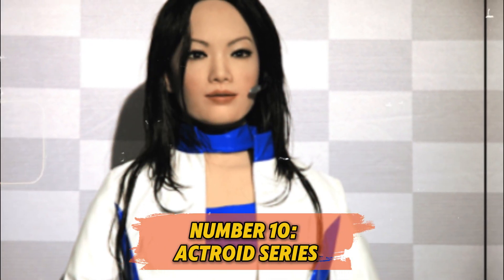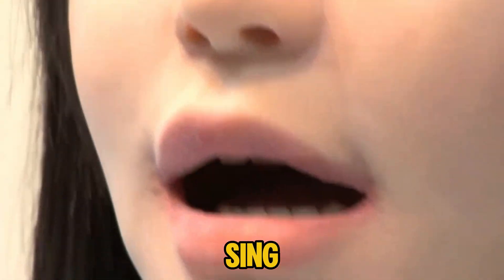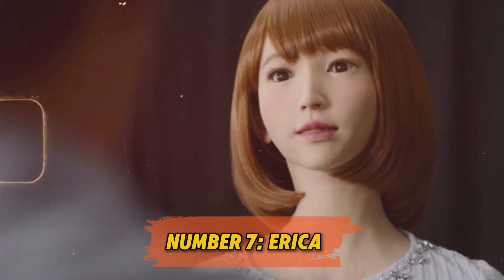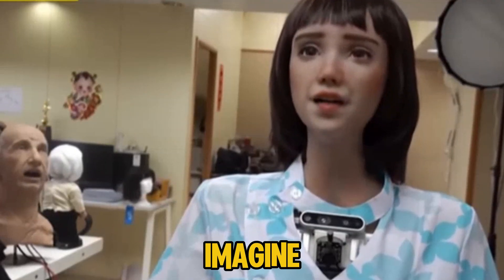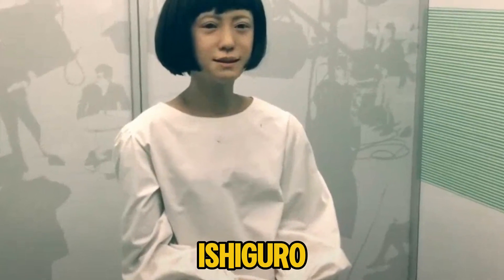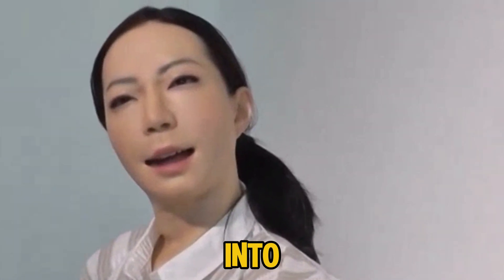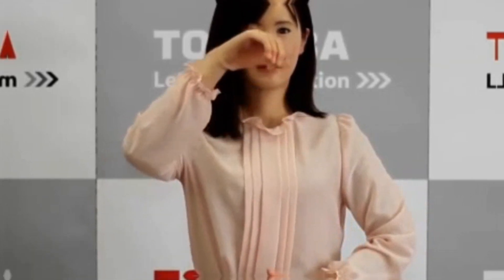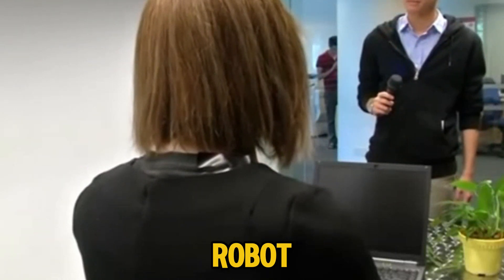Japan Released Fully Functioning FEMALE ROBOT - Is This the End of Humanity?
🔥 BREAKING: Japan's Latest AI Breakthrough Changes Everything! Step into the future as we reveal the world's most advanced female humanoid that's sending shockwaves through the tech industry. From eerily human-like expressions to groundbreaking capabilities, this isn't science fiction anymore – it's reality. 🤖
🌟 Exclusive footage reveals capabilities that were impossible just months ago. Is this the next step in human evolution or should we be concerned? The answer might surprise you...
🚀 What if these robots become part of our daily lives? Our in-depth analysis explores the mind-blowing possibilities and potential risks that leading scientists and AI experts are debating right now.
⚡️ This video will change how you see the future forever. Watch until the end for a shocking revelation about what's coming next!